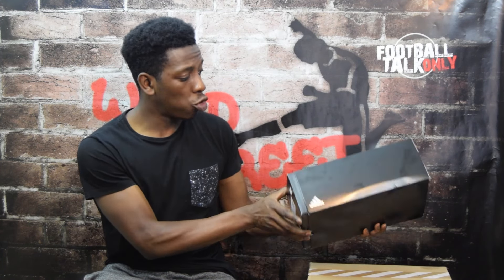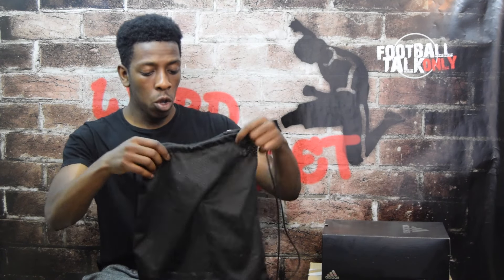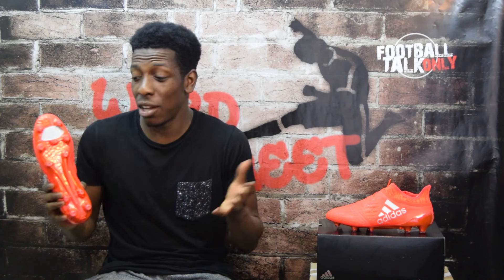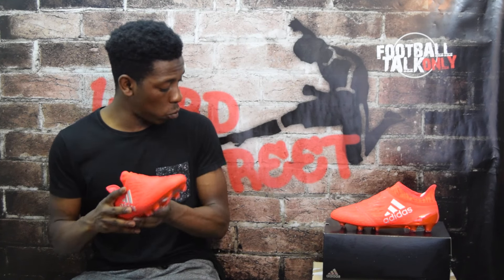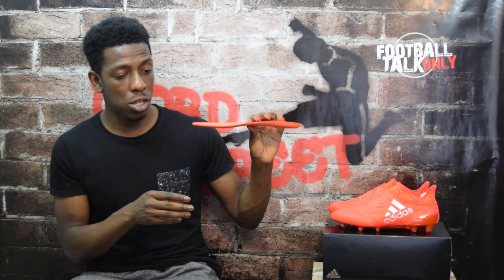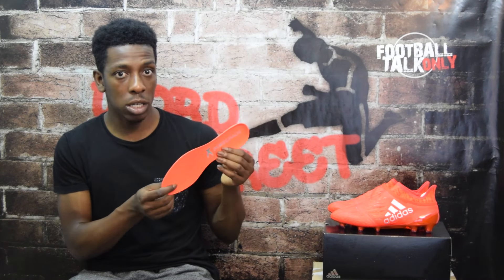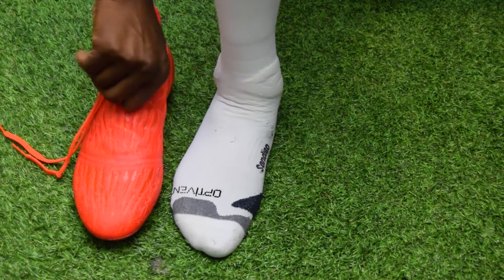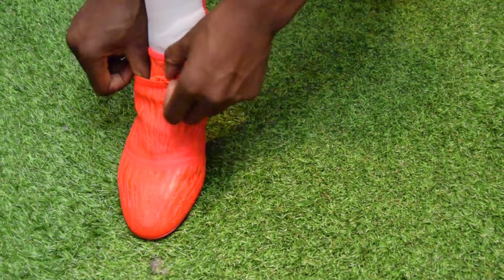ADIDAS X 16+ PURECHAOS (SPEED OF LIGHT PACK) Review + On-feet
This my review and on-feet of the new Adidas x 16+ Purechaos boots in the latest Speed of Light Colourway

Music
Ship Wrek & Zookeepers - Ark

Subtact - Away
Subtact